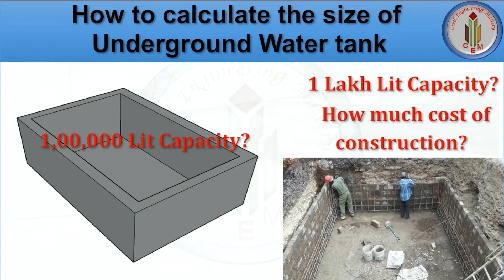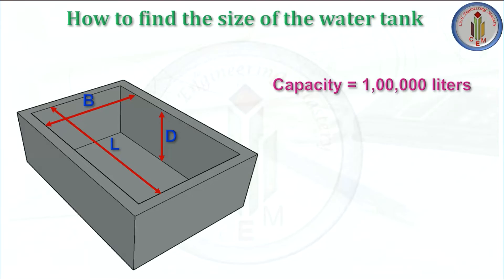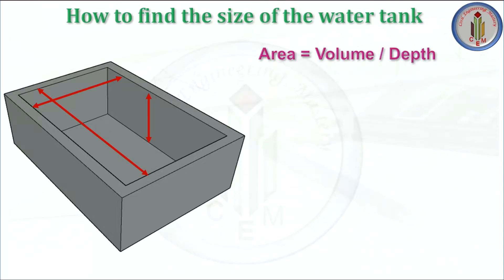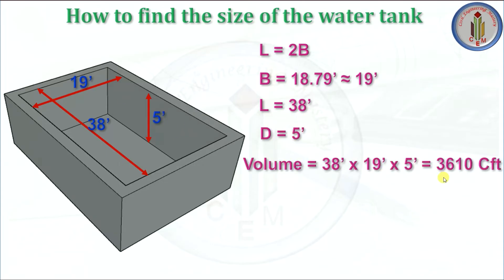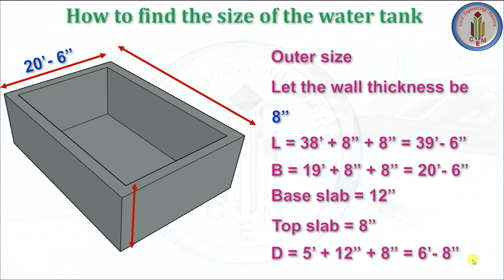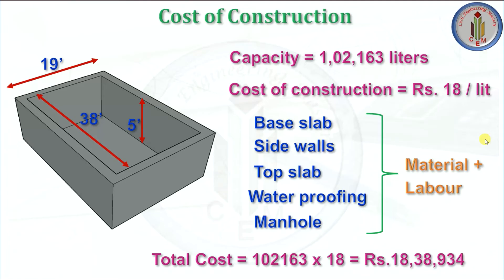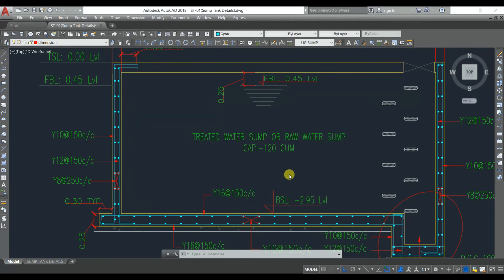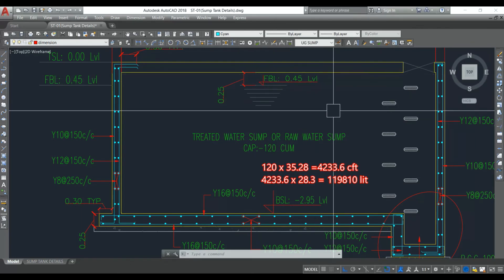How to calculate the size of underground water tank | Construction cost of underground water tank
Hello friends!!!
This video explains how to calculate the size of the underground water tank, the construction cost of the underground water tank, and the structural drawing of the underground water tank.